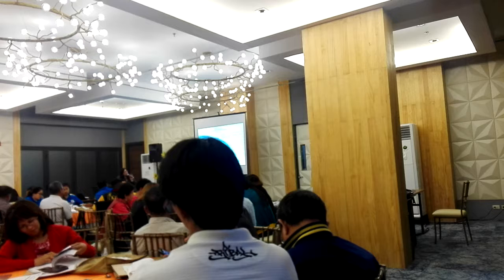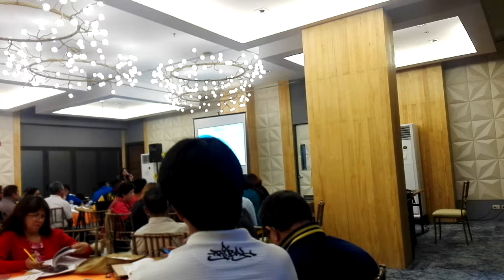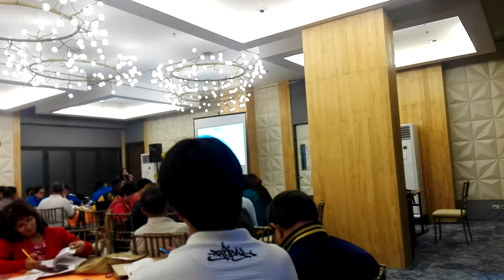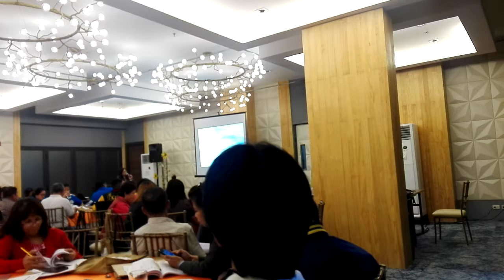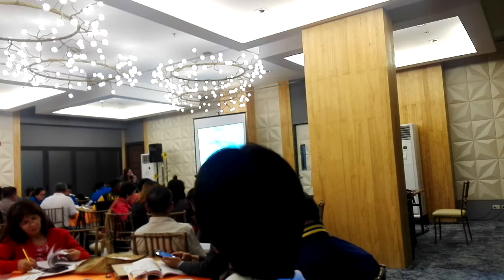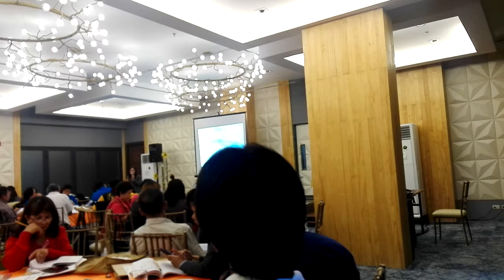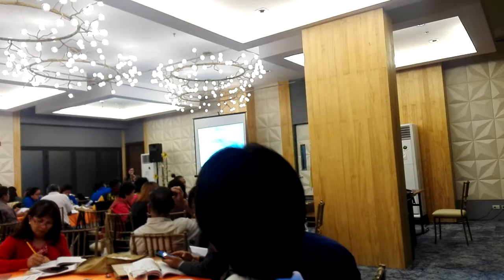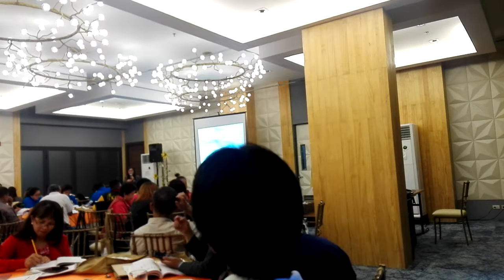20190724: Day 1 of COA Seminar, Video 7 of 8